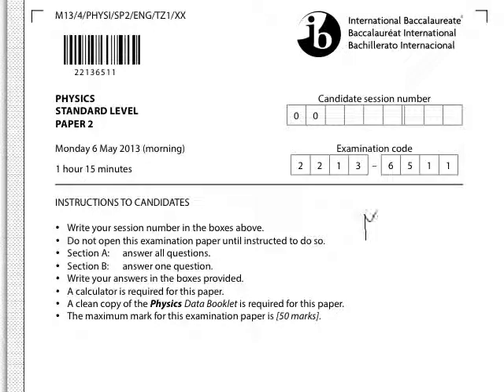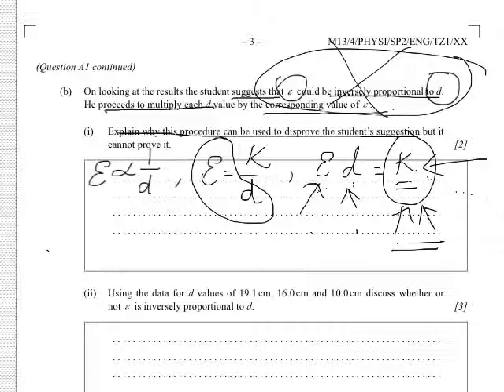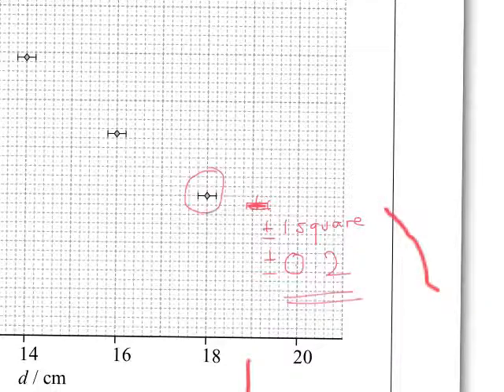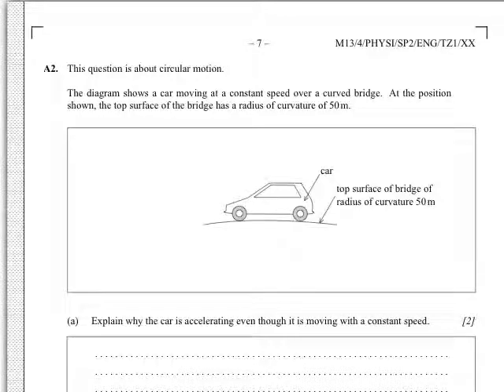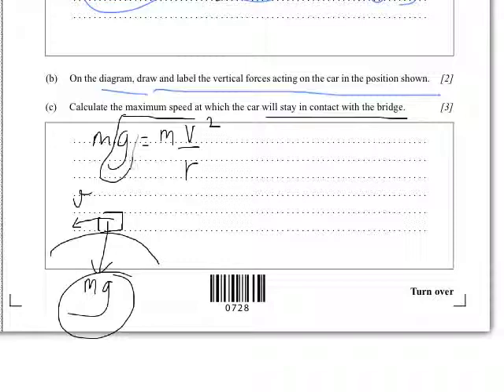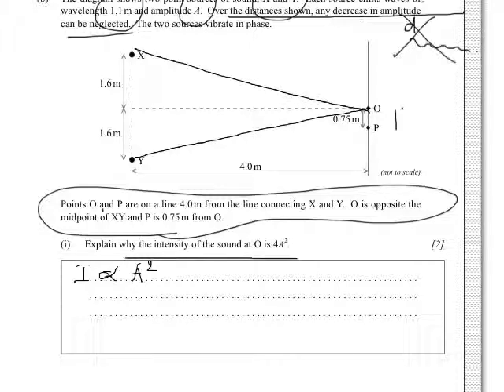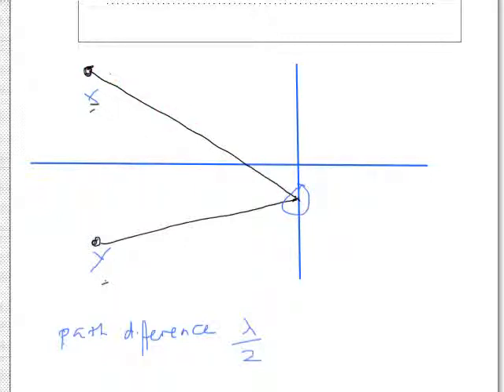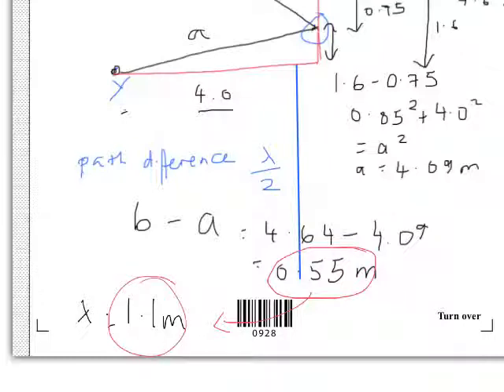SL paper 2 part a